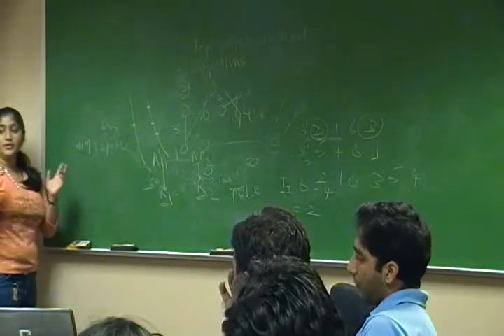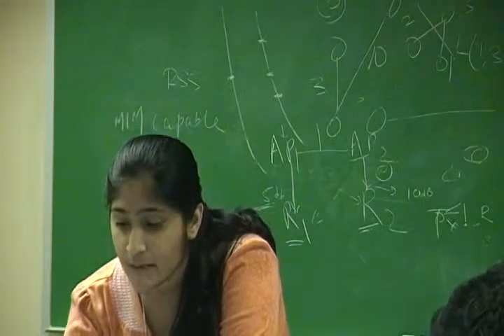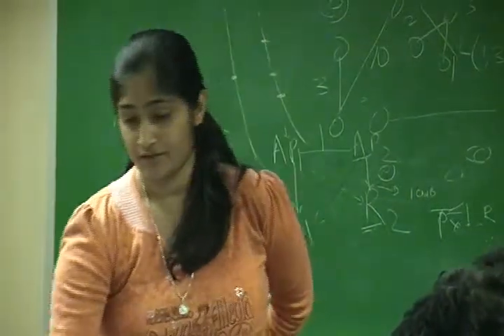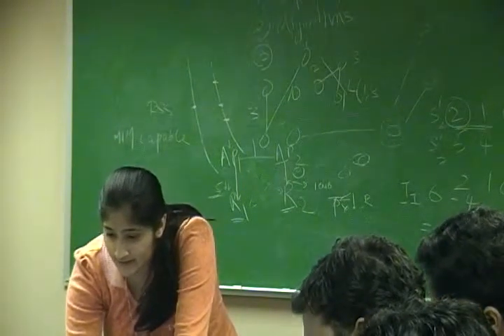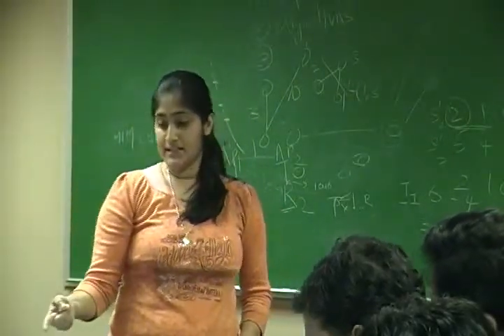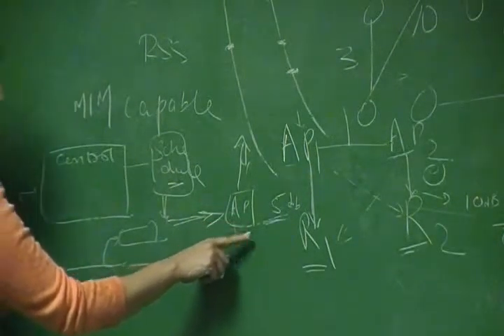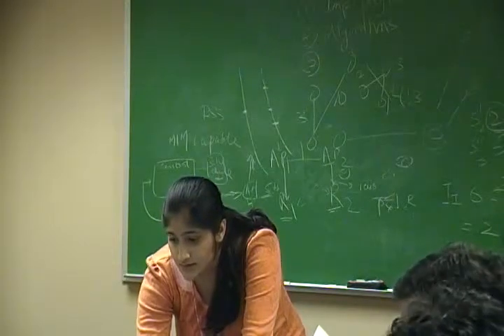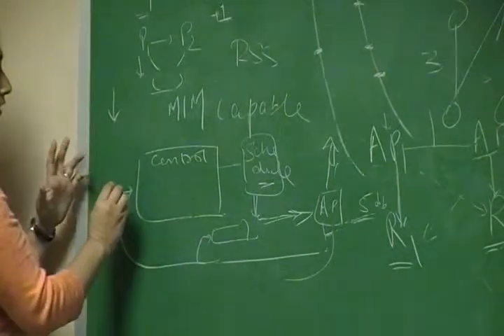ANP 7.mp4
ANP session held at Atkins 123 (6-8)